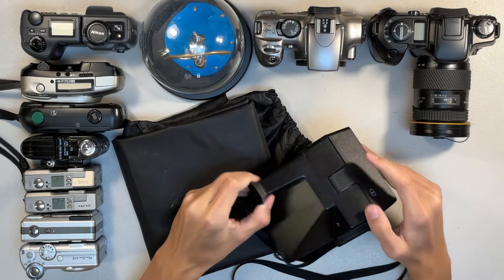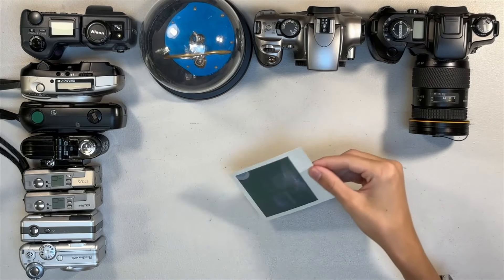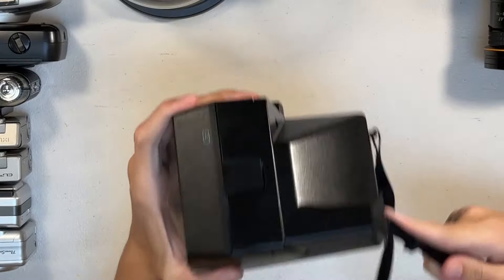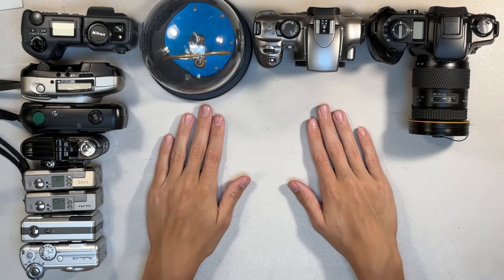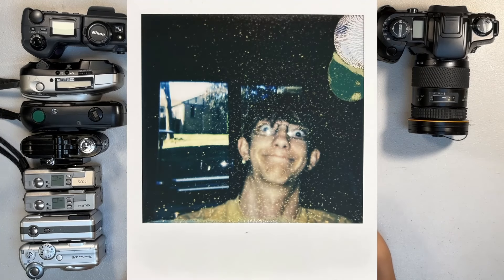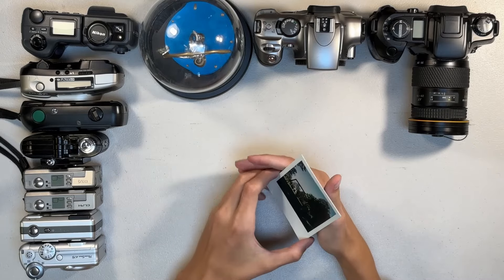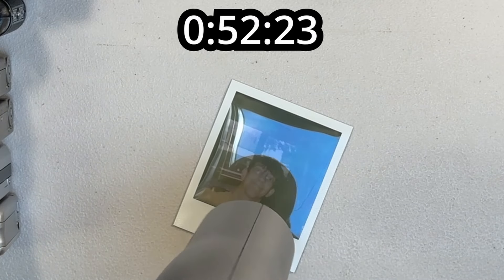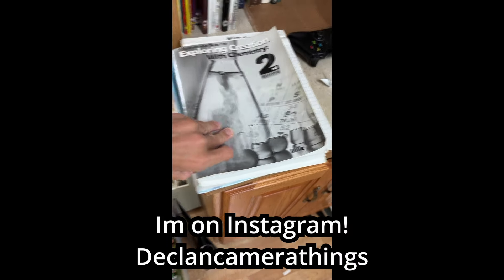Testing polaroid myths and things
polaroid is surrounded by a number of myths and facts, here's some of them!